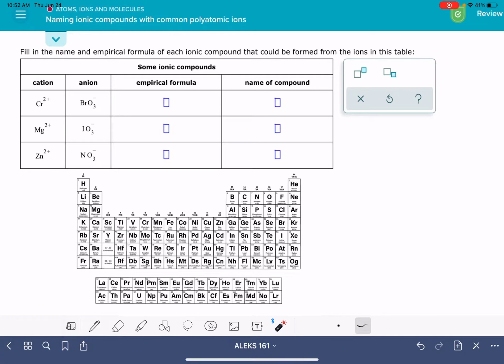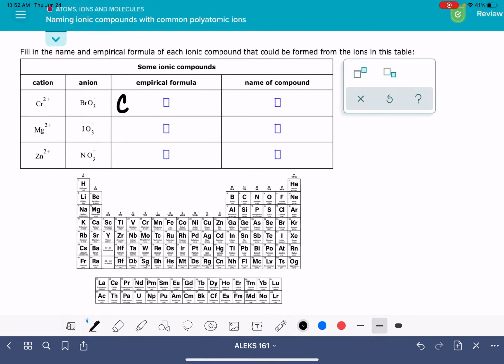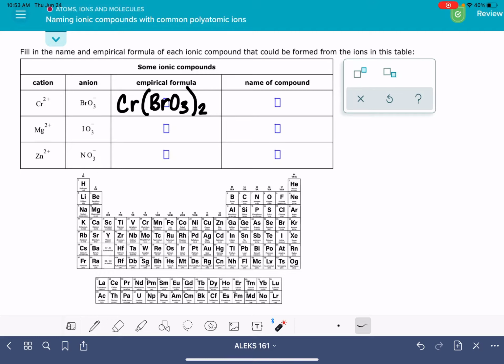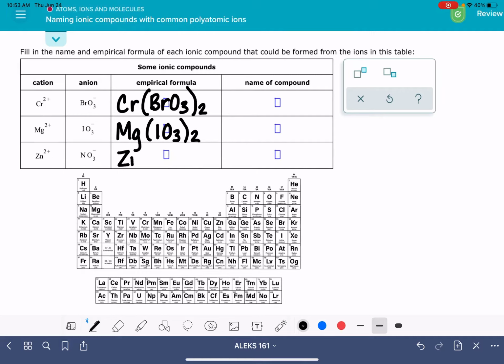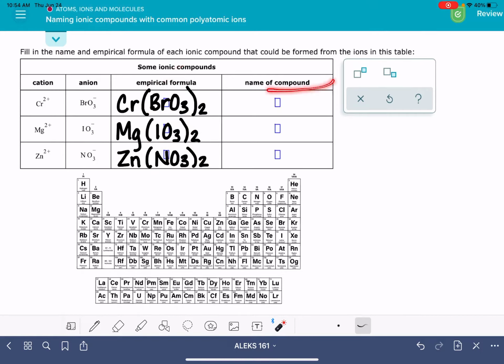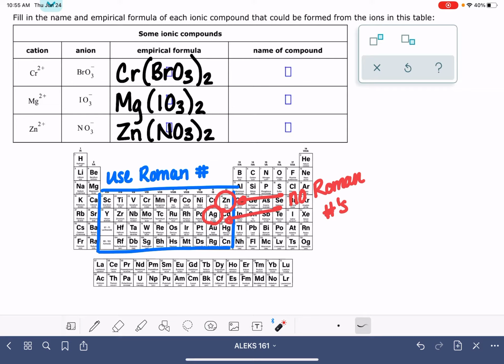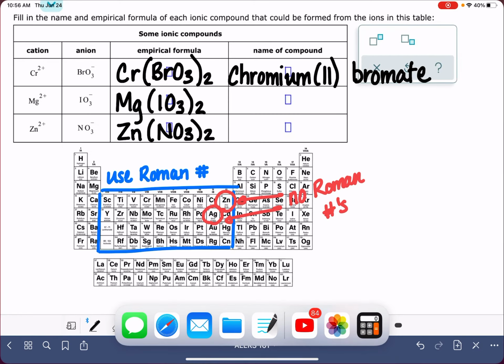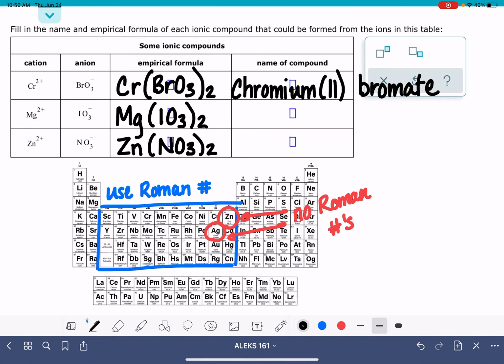ALEKS: Naming ionic compounds with common polyatomic ions